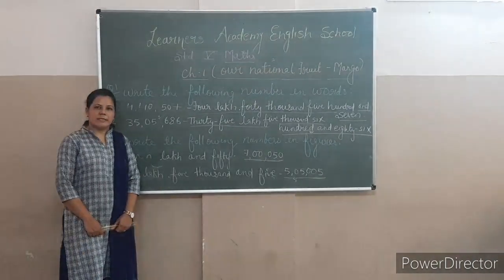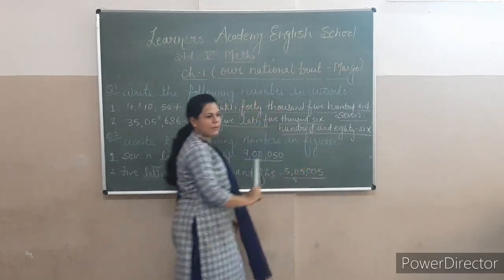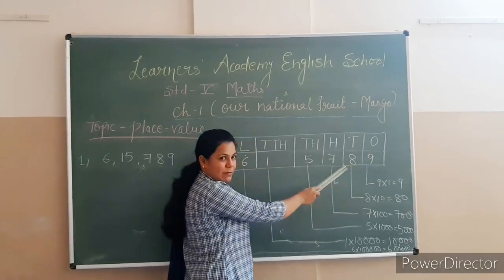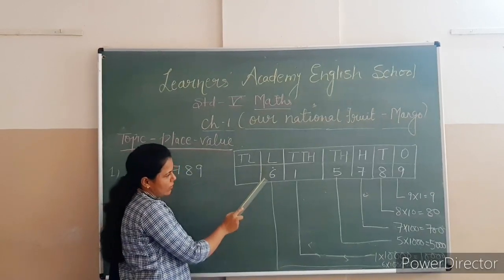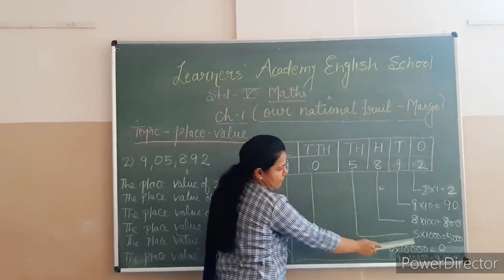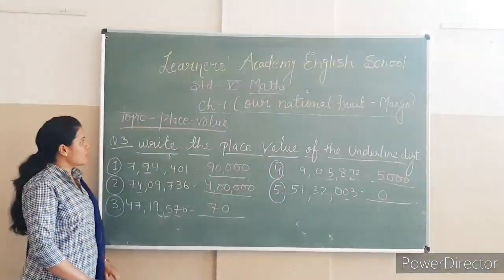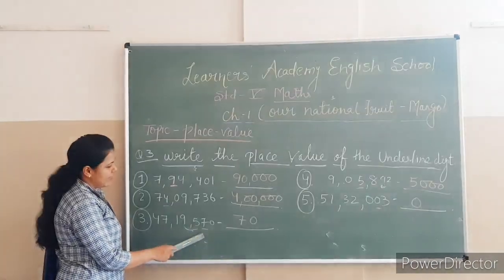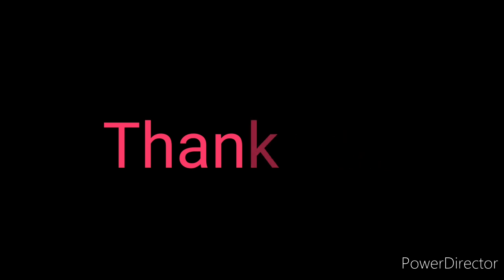Std 5th Maths, Our National Fruit Mango Part-1